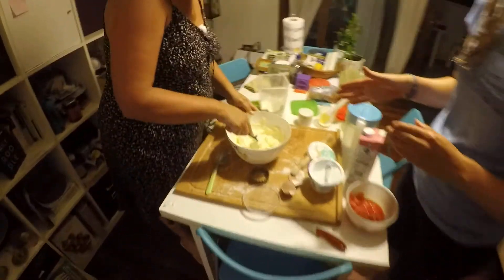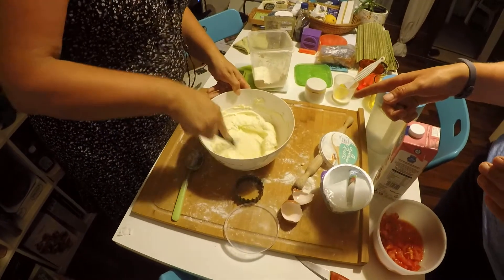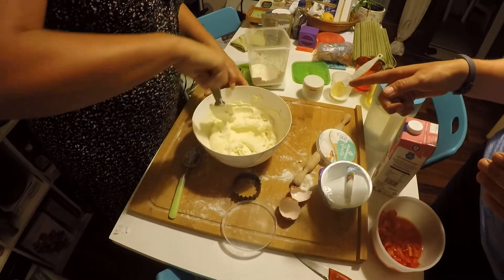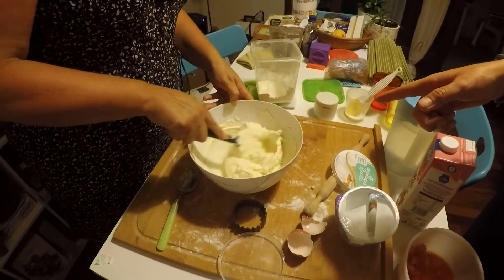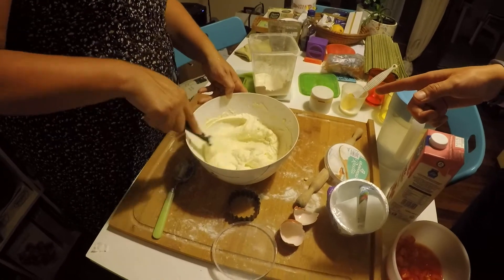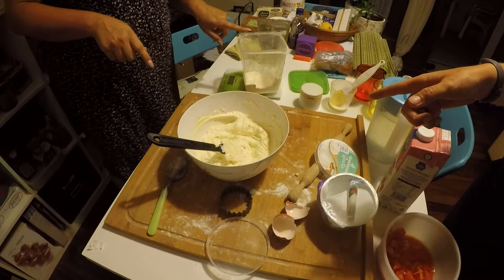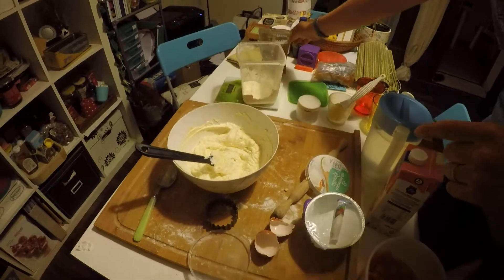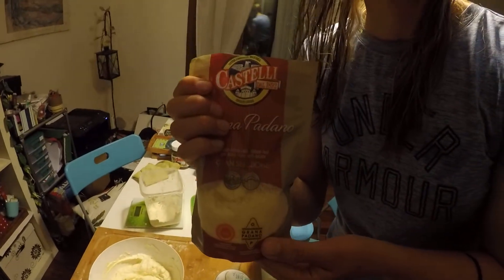DAY 66 - Ingredients for Ricotta Gnocchi